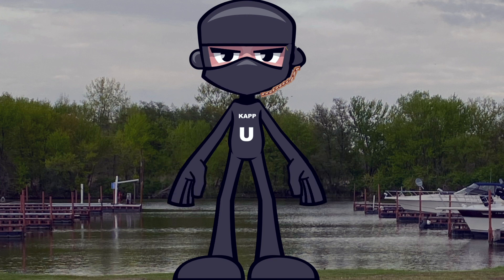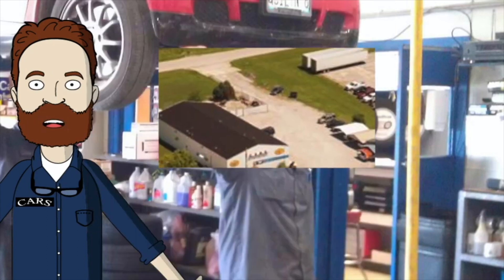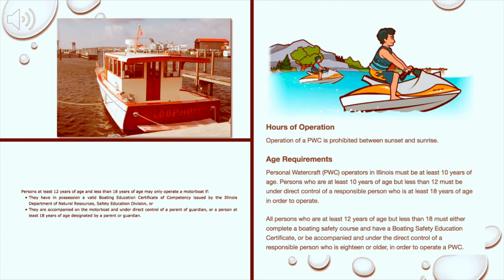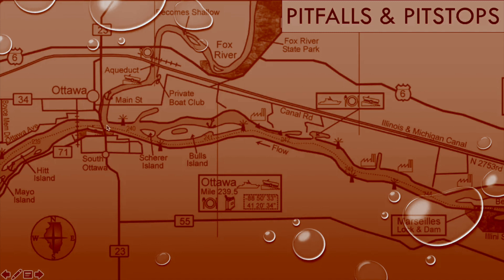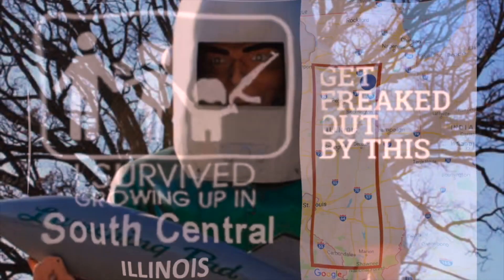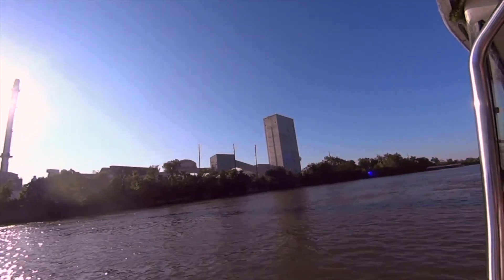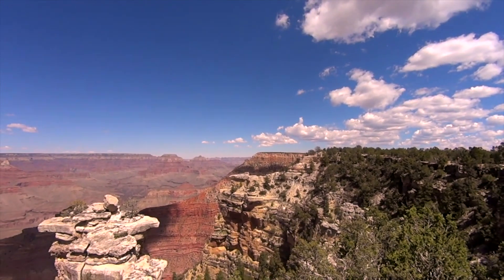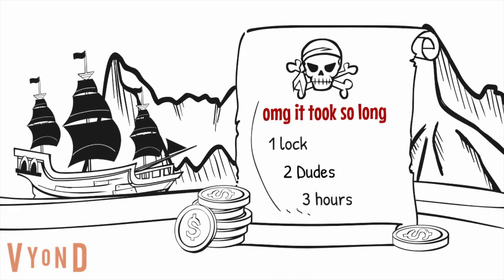Boating the Illinois River: Master Class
Quarantine edition.  Is there any name for this type of content?  Part Crap, part entertainment, part education, part animation, stuff that would you would never have watched if not for covid.  It's an entirely new genre ... it's QUARANT-ERTAINMENT!!!